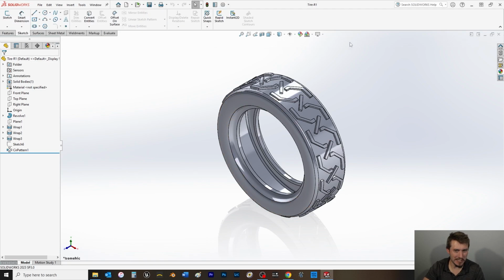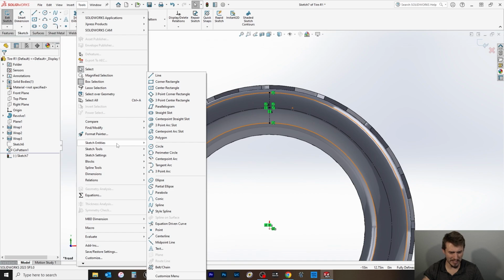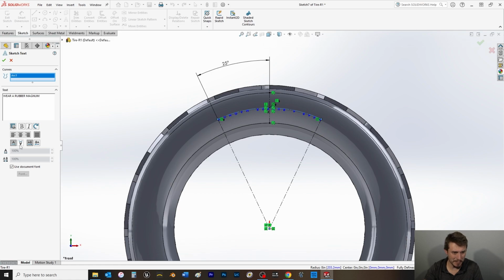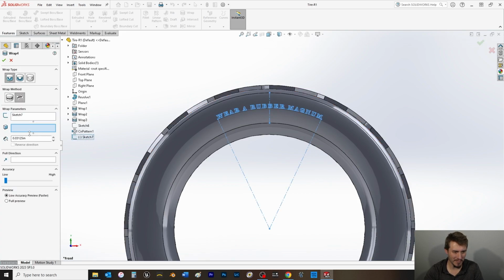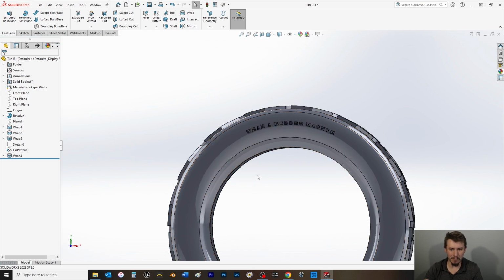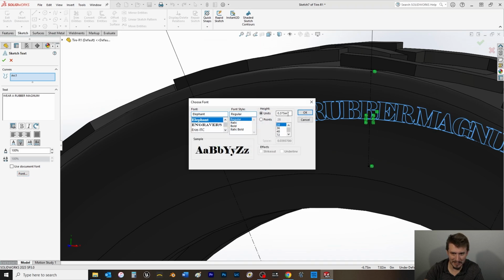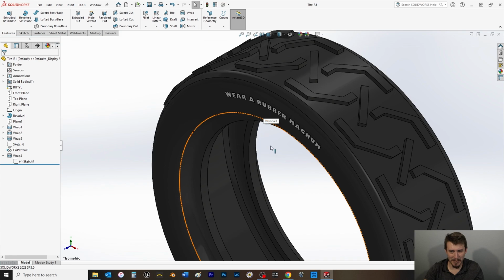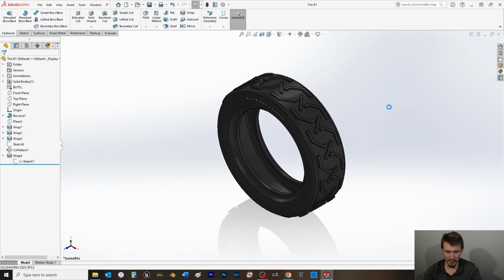Modeling A Motorcycle Truck Bed in SOLIDWORKS-Pt. 13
Welcome back to the Monday Object Challenge with SOLIDWORKS! Put your seatbelt on and join me as I do a single take video modeling a random object chosen by you, the audience! Can I model the object or will my mouse and keyboard die trying!!! Suggest an object or part in the comments and I will pick one at random!
Today’s video is part 13 of the challenge to model a motorcycle truck bed.